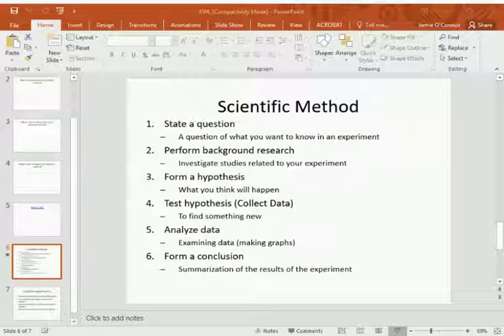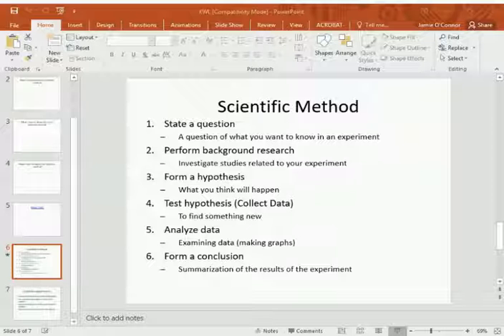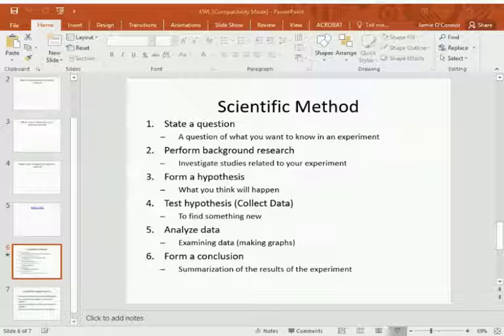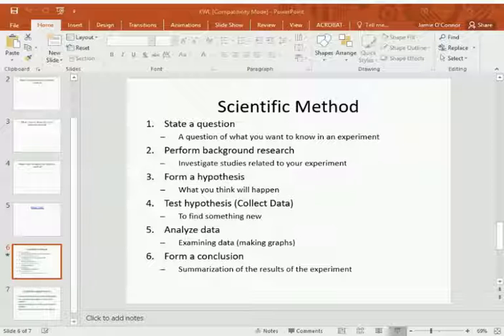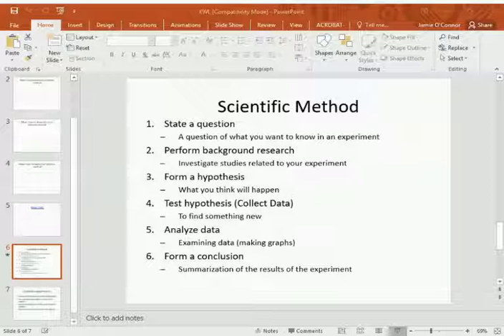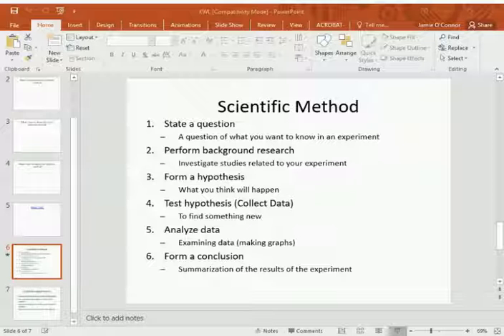Scientific Method Notes